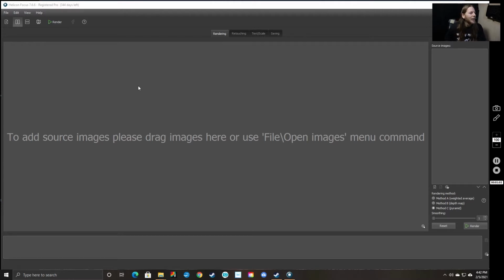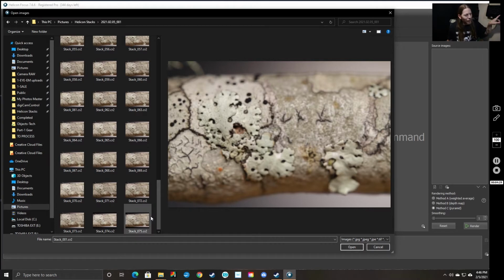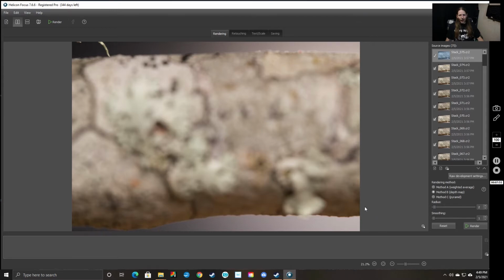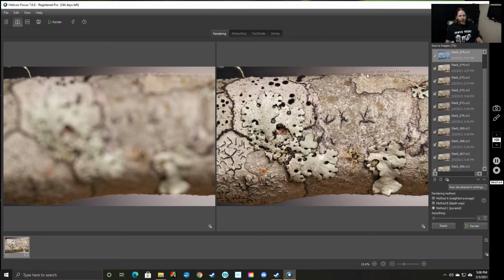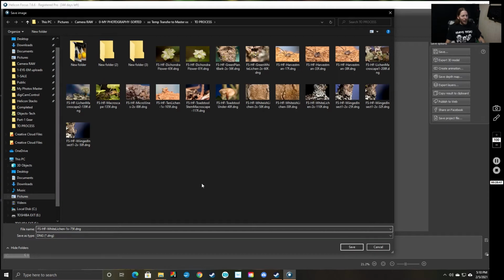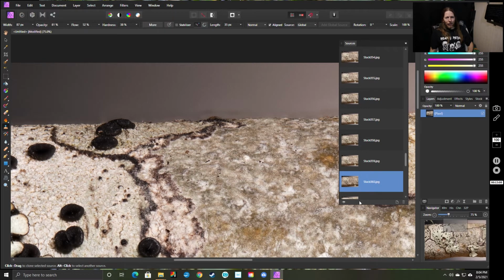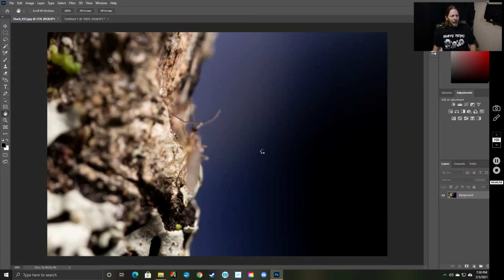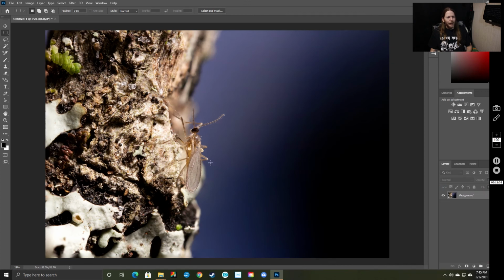Focus Stacking Tutorial Part 3, (Compiling Your Stack)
This video will cover compiling your stack in Helicon Focus, Affinity Photo, and Adobe Photoshop.

Index Menu
                   Helicon Focus
                   00:00:42  -Helicon Focus Settings
                   00:02:41  -Loading your images into Helicon Focus
                   00:03:30  -Should I use method A, B, or C?
                   00:06:14  -Compiling in Helicon Focus and saving your final image (Yay!).

                   Affinity Photo
                   00:11:16  -Compile in Affinity Photo (much simpler but less control and less detail)
                   00:13:16  -Affinity Final Image

                   Adobe Photoshop
                   00:14:07  -Photoshop Woes. (Major problems getting Photoshop to play nice)
                   00:15:05  -Loading your files
                   00:16:46  -Aligning your layers (Time to wait)
                   00:17:39  -Blending your layers (Time to wait even longer)
                   00:18:14  -Flattening image layers
                   00:19:25  -How Photoshop butchers more complex stacks

Laowa 100mm f/2.8 2:1 Ultra Macro

Angler Diffuser

Neewer 4 way Rail

Neewer Wormdrive Rail

Voking Speedlight

Neewer Off Camera Flash Cable

Led Video Lights